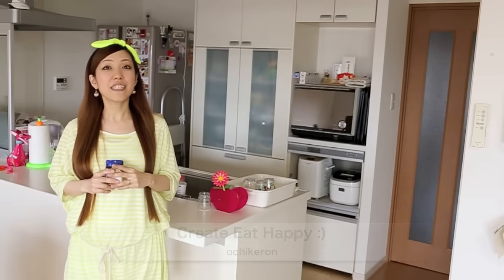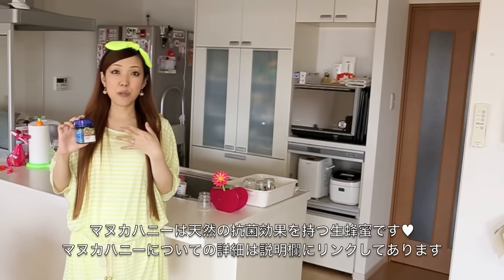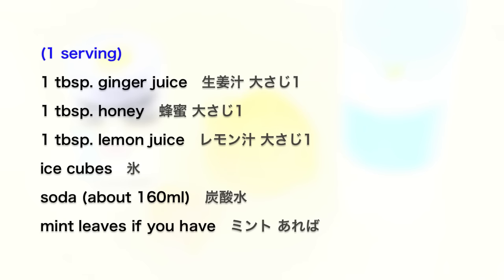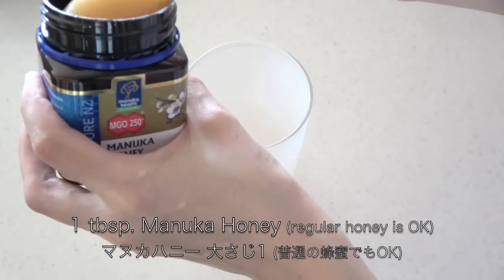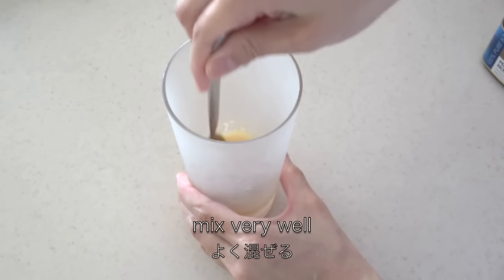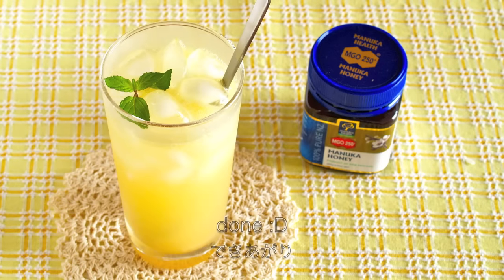Homemade Ginger Ale with Manuka Honey from New Zealand 自家製ジンジャエール - OCHIKERON - CREATE EAT HAPPY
Easy perfect recipe from 1 serving ;) must try!!!

My parents have been to New Zealand and they bought me Manuka Honey as a souvenir. Manuka honey from New Zealand is touted as having powerful healing properties. Cold prevention, cavity protection, soothes a sore throat, heals burns and wounds, etc… I did not believe it at first but it really worked with me when I had a sore throat :D

Anyways, you can of course use regular honey to make this ginger ale!!!

Difficulty: Super Easy
Time: 5min
Number of Servings: 1

Ingredients:
1 tbsp. ginger juice
1 tbsp. honey
1 tbsp. lemon juice
ice cubes
soda (about 160ml)
mint leaves if you have

Directions:
1. Put grated ginger, honey, and lemon juice in a tumbler, then mix well.
2. Place some ice cubes, then top up with soda. Garnish with mint leaves if you have.

Someone Your Own Size